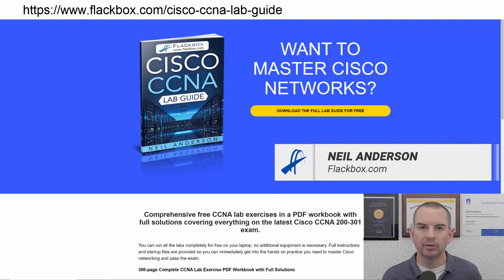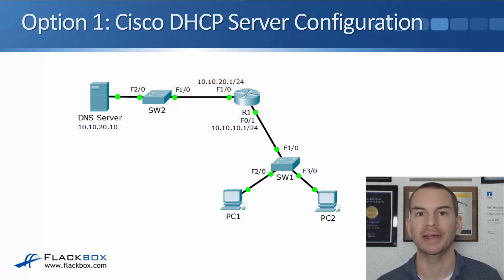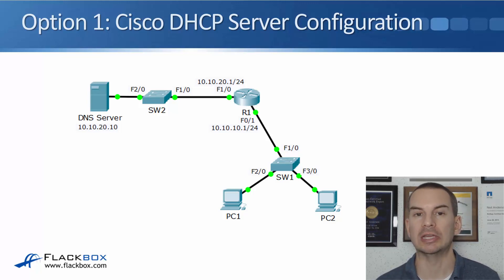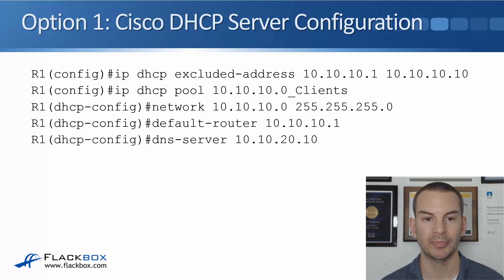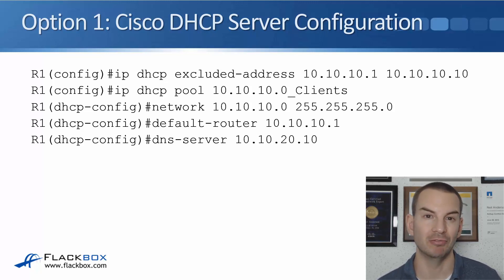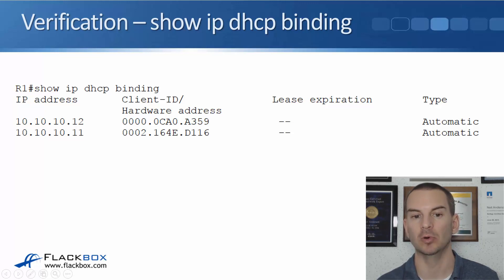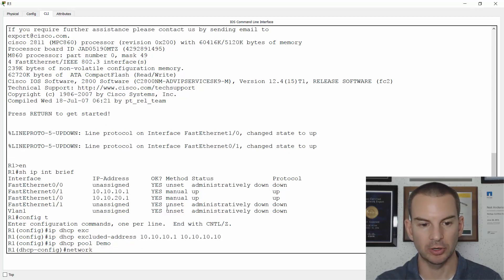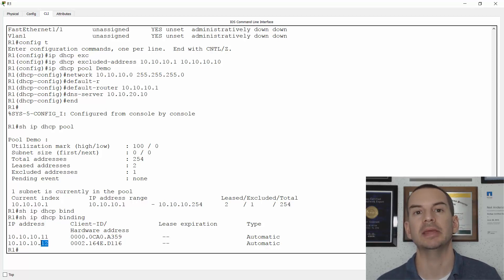Free CCNA 200-301 Course 23-03: Cisco DHCP Server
I explain Cisco DHCP Server in this video.

Thanks!
Neil